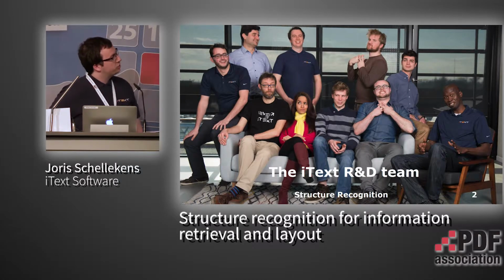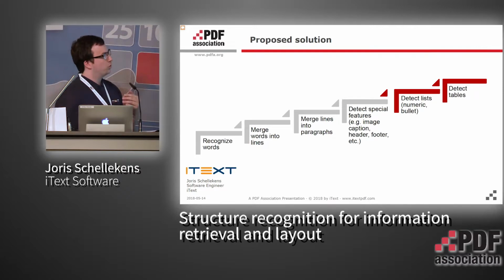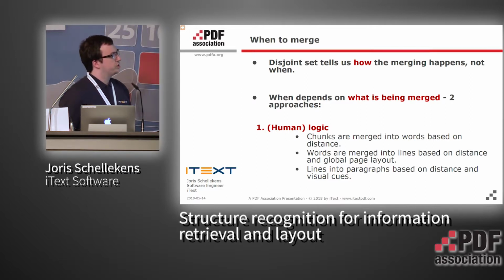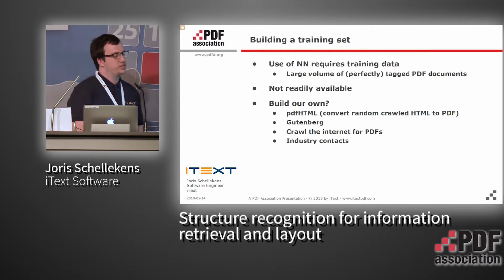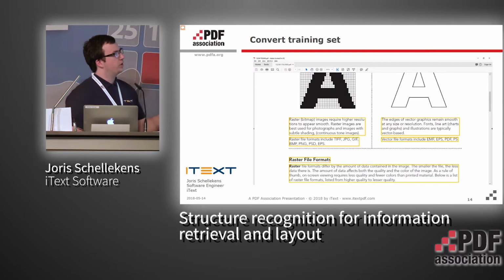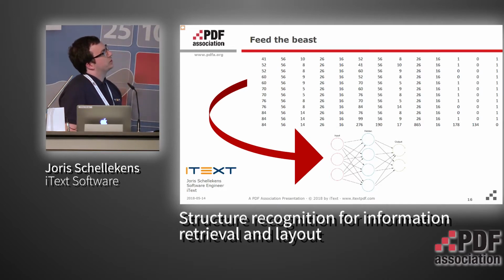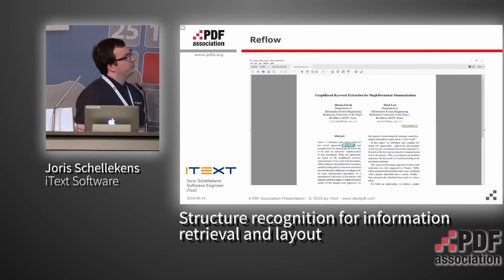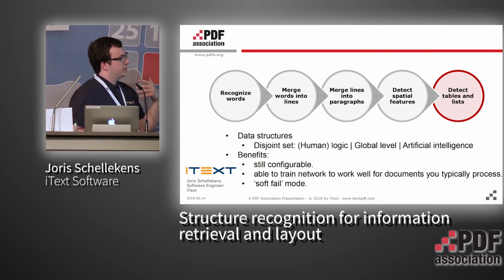Structure recognition for information retrieval and layout - Joris Schellekens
Mining for structure in a reliable, scalable way